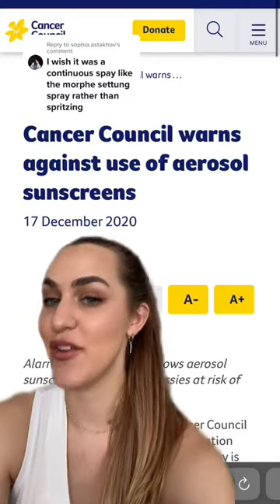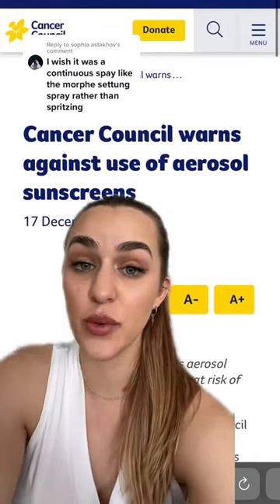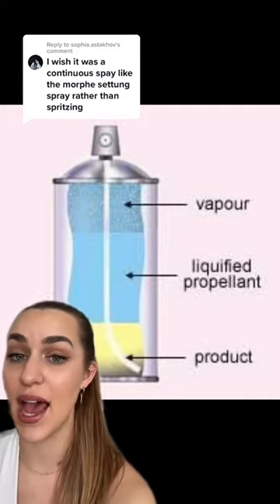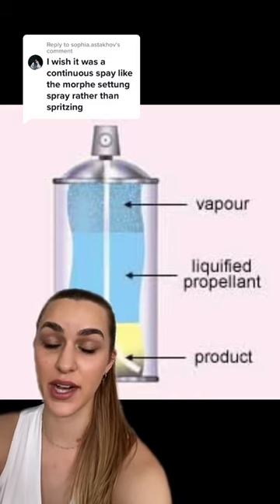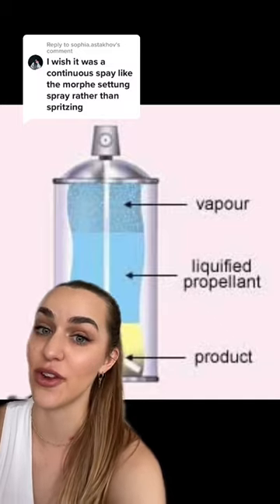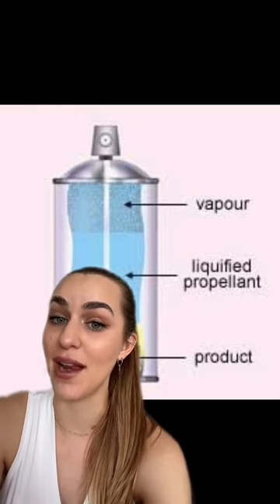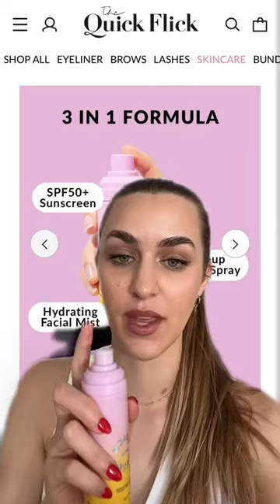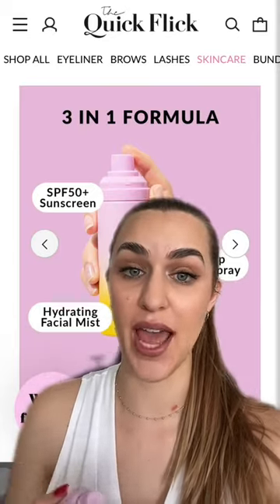Why I'd NEVER Use A Sunscreen Aerosol!!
Quick Screen is available in over 820 Coles Supermarkets, Australia wide!

Always read the label and follow the directions for use. Avoid prolonged high-risk sun exposure and midday sun. Wear a hat, protective clothing and sunglasses exposed to the sun. Re-apply frequently and after sweating, swimming or towelling.